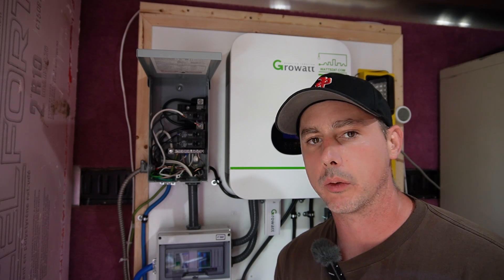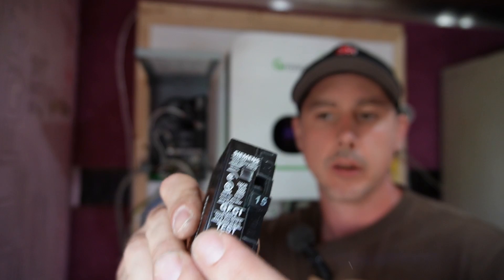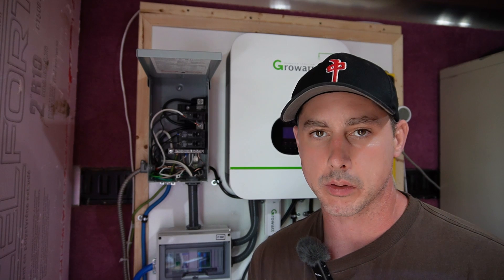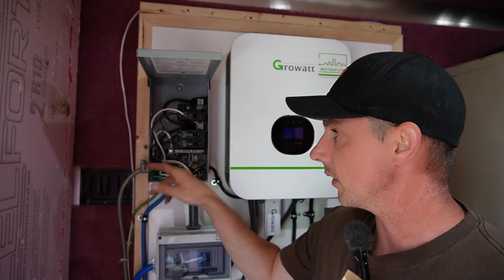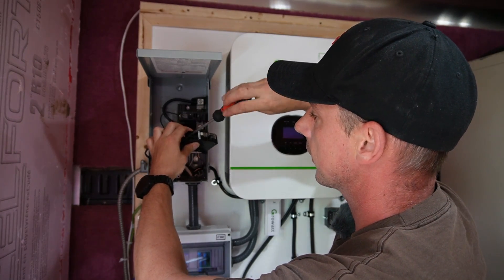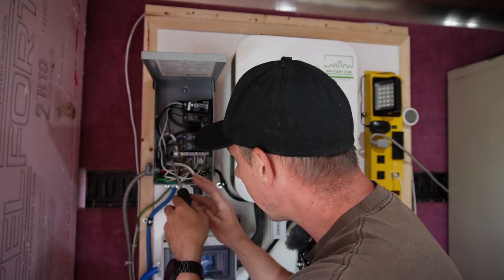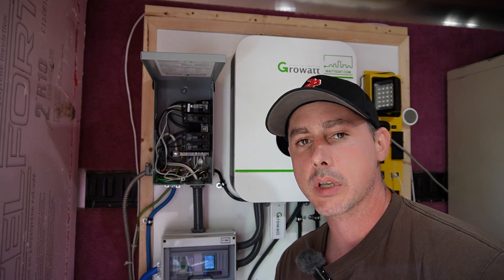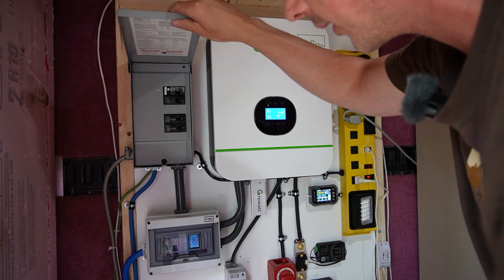How to install a 120V GFCI breaker?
Recommended Online Store For Solar Equipment.